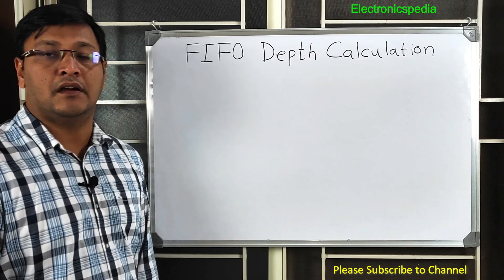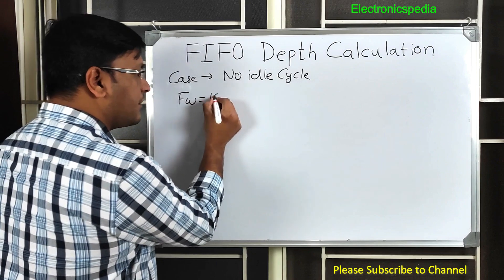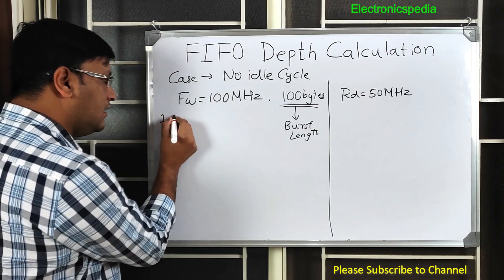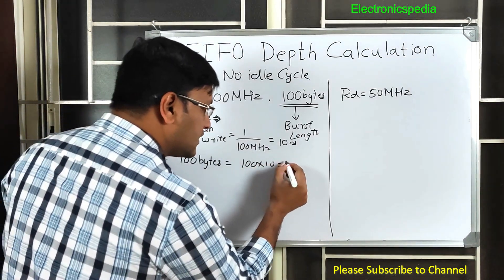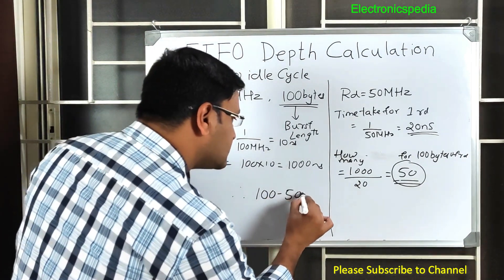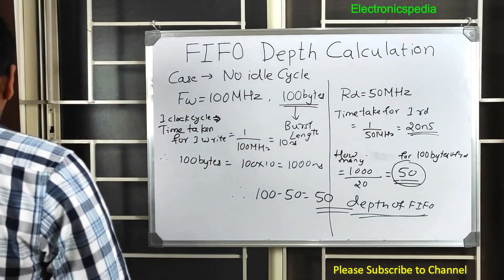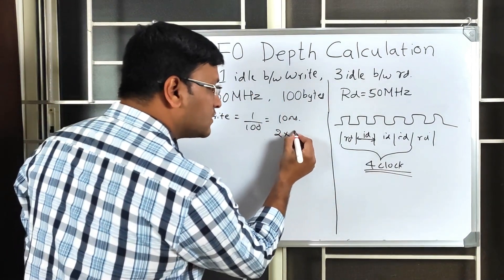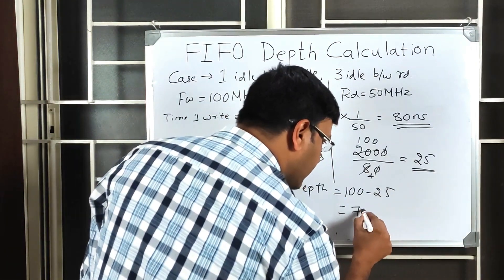FIFO Depth Calculation | How to Calculate FIFO Depth | Clock Domain crossing | CDC | VLSI Interview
Hello Everyone,
In this Video, I have explained how to calculate FIFO Depth. FIFO Depth calculation is one of the most commonly asked Interview question. FIFO Depth Calculation can be asked in various cases. In this Video I have considered two cases
a. No Idle Cases between Read and Write Cycle
b. Idle Cycle between Read and Write Cycle.

Chapters :
00:00 - Introduction
00:30 - What is FIFO and Why FIFO is required?
01:10 - FIFO Depth Calculation when there are no idle cycles between two writes and two reads
05:53 - FIFO Depth Calculation when there are Idle cycles between writes and reads

Credits:
1. A Magical Journey Through Space by Leonell Cassio